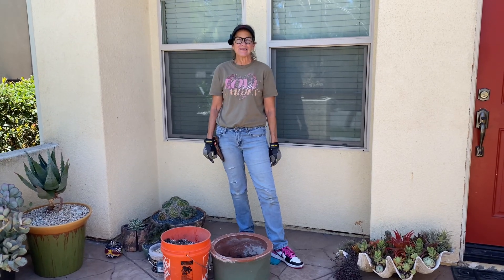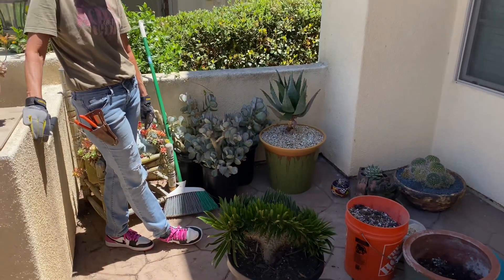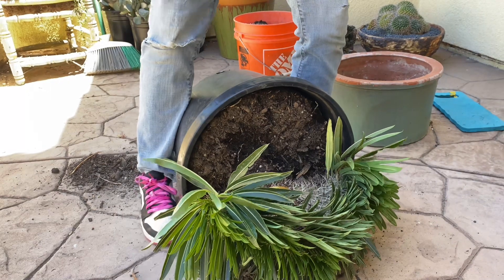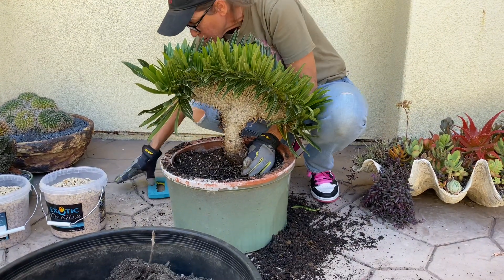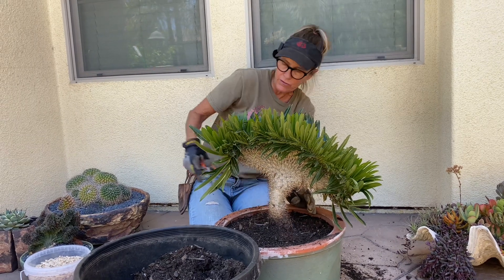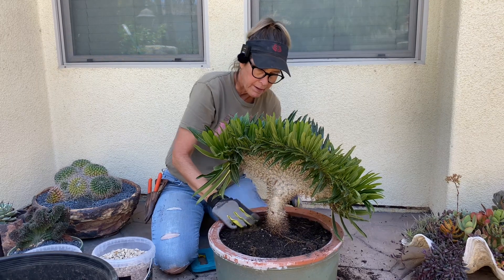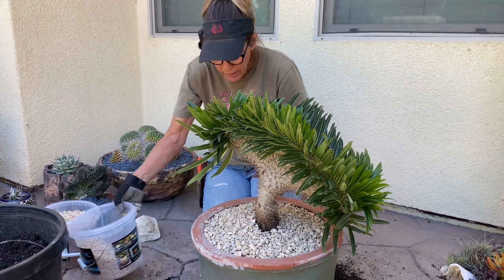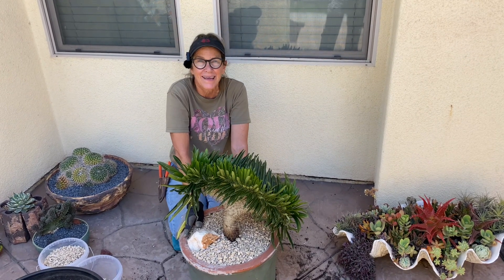It’s Sunday Funday🎉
It’s Father’s Day, Juneteenth and Pride Month🌈🌈🌈
What a day and why a month!
I’m so excited to share my new baby with you!
I’m over the moon with her and she’s softened the sting of leaving my other pachypodium behind when we move😩
Updates on that front in this video as well.
Have a great celebration with the plants and people that you love!